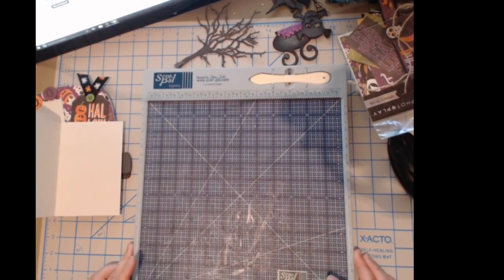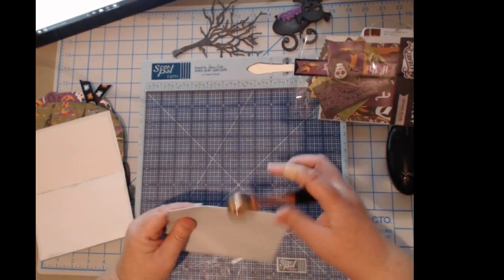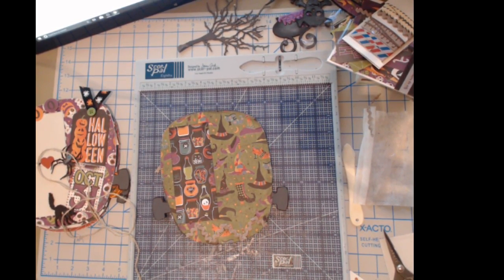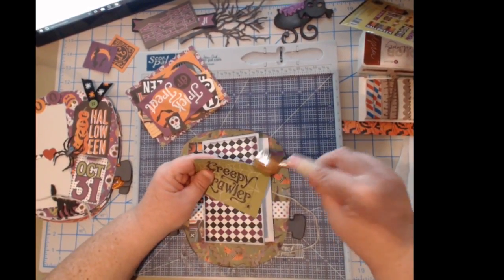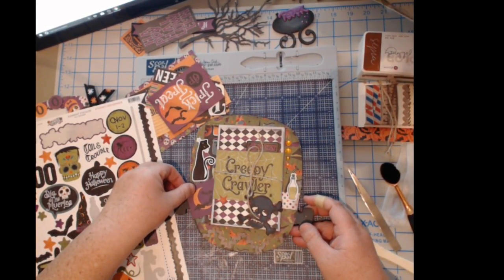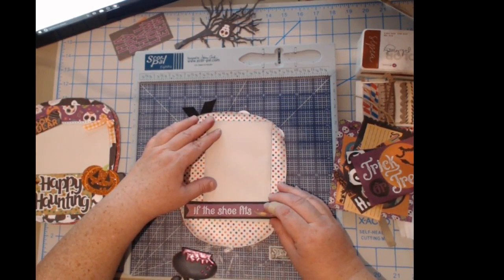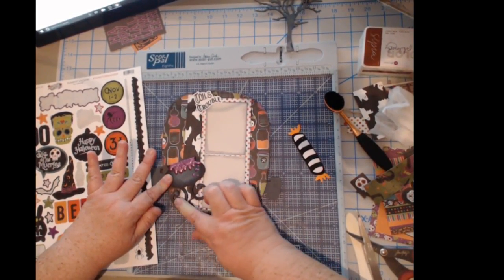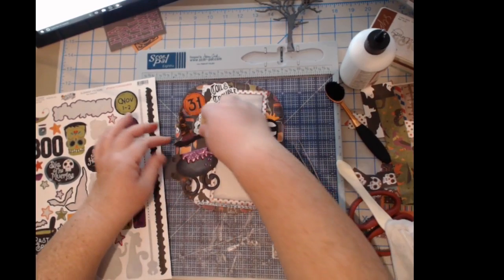Photo Play "Halloween with Matilda & Godfry"" Chipboard Mini Album "Live" Tutorial part 2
Good Morning Crafty peeps!
    Welcome to part 2 of our tutorial for countrycraftcreations.com, Today I am sharing my newest paper collection from PhotoPlay called" Halloween with Matilda and Godfry" This collection is so stinkin cute for Halloween. Today I want to make a Chipboard mini album using this paper collection along with the stamps and ephemera pieces.